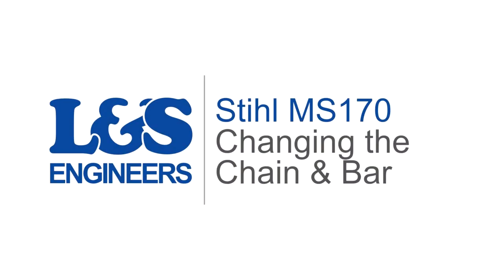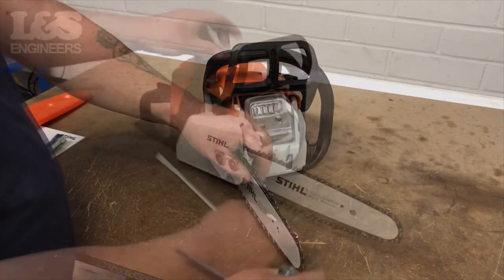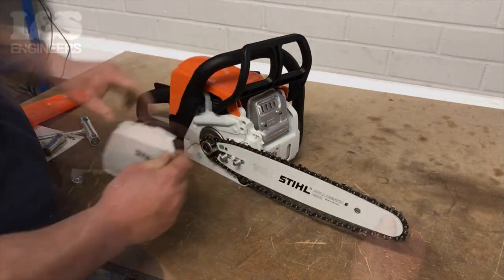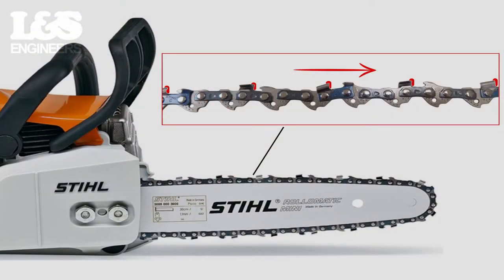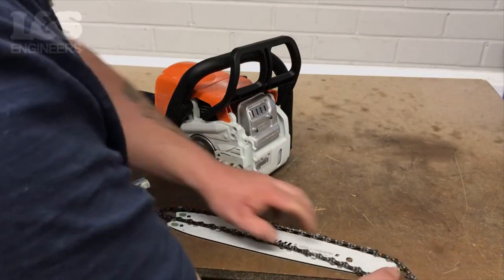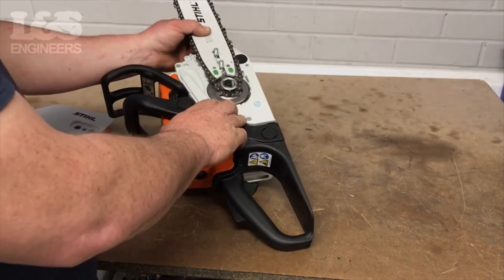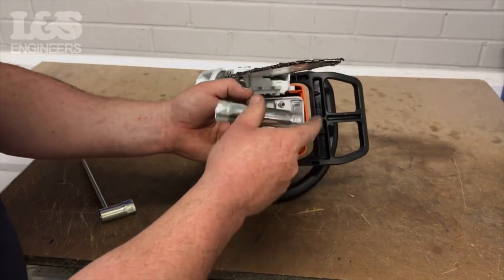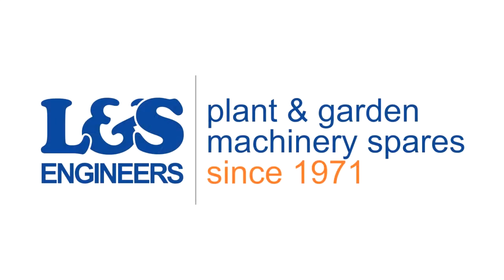How to Change the Chain and Bar on a Stihl MS170 Chainsaw | L&S Engineers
In this video, we show you how to change the Chain & Bar on a Stihl MS170. Click here for a full list of parts, tools & transcript!

Parts

Stihl Rollomatic Mini Guide Bar 14" - 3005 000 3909

Stihl Rollomatic Mini Guide Bar 12" - 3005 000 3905

Stihl 14" Chain Loop PMM3 3/8 Picco 043 - 50 Links - 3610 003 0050

Stihl 12" Chain Loop PMM3 3/8 Picco 043 - 44 Links - 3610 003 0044

Sprocket Cover Nut M8 for Stihl Chainsaws - 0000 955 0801

Chain Sprocket 3/8" Picco 6T for Stihl MS170 MS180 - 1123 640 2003

Chain Sprocket 3/8" Picco 6T for Stihl MS170 MS180 - Non Genuine

Chain Sprocket Cover (Quick Tensioner) for Stihl MS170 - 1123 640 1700

Sprocket Bearing 10x13x10mm for Stihl Chainsaws - 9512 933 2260

Sprocket Washer 27mm for Stihl Chainsaws - 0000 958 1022

Tools

Transcript

Today, we're going to change the Chain & Bar on a Stihl MS170 Chainsaw.
Make sure the chain is free before starting. Use a 19mm Hex Socket Spanner to loosen the two nuts that hold on the sprocket cover on the side of the machine. Then use a screwdriver to loosen the chain tensioning screw between the guide bar and the machine, you will notice the chain will begin to become slack. Continue to unscrew the two sprocket cover nuts on the side of the machine. This will allow you to remove the casing, completely freeing the chain and bar. Carefully pull away the chain from the bar until it's fully removed. Make sure the bar & chain are compatible with each other and the machine before fitting. When placing the chain onto the guide bar make sure that the cutting edge, highlighted in red, is facing away from the body of the machine on the top edge of the guide bar. This means that the cutting edge should be facing in the direction of the blades rotation. If the chain is placed in the wrong direction it could lead to further problems, and will give the affect of a blunt chain. This should be avoided by taking the correct precautions. Place your new chain around the bar. Feed the chain around the bar, and check that it is seated correctly. Make sure the chain moves in a smooth motion and it doesn't snag. Place the chain around the chain sprocket. Make sure the two screws are seated in-between the chain bar. Place the casing back on and hand screw on the two nuts. Using the screwdriver to tighten the chain tensioning screw between the guide bar and the machine. Once together, make sure the chain is moving smoothly and isn't too tight and doesn't have excessive slack. That's how you change the Chain & Bar on the Stihl MS170. All the parts & tools needed for this task are listed in the description below.